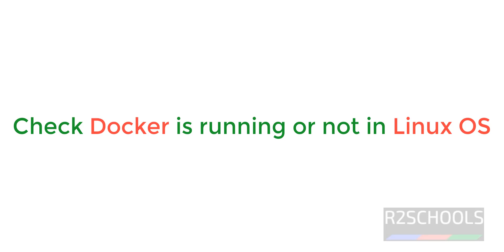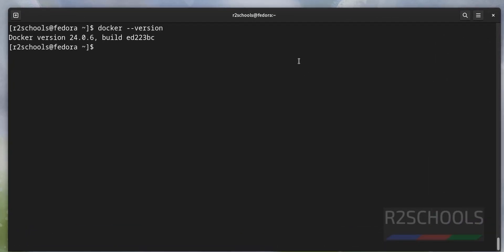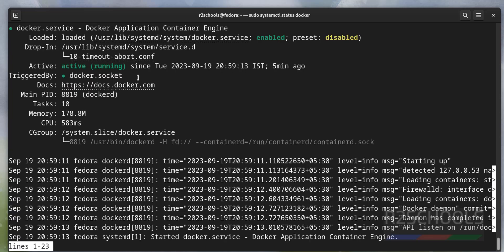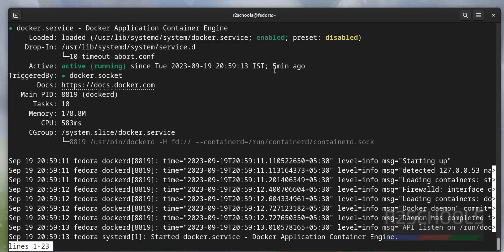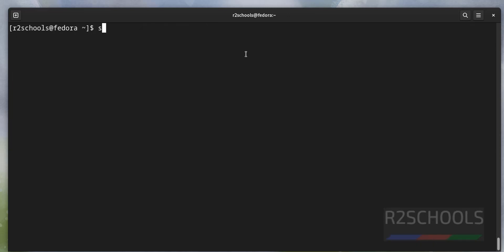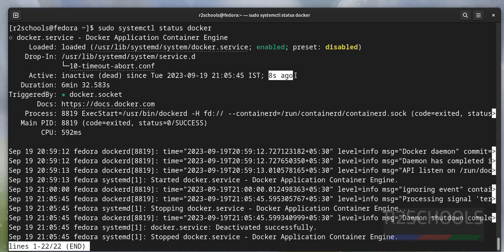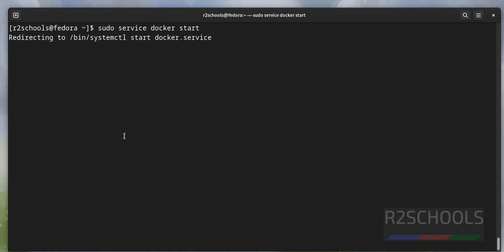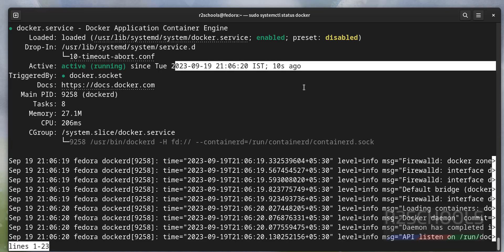11. Docker Tutorials: How to check Docker Service is running or not in Linux Servers | Docker 2023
In this video, we have shown How to check Docker Service is running or not in Linux Servers with examples.

How to check Docker Service is running or not in Linux Servers,
How to check Docker Service is running or not in Linux,
Docker Service is running or not in Linux Servers,
Check Docker is running or not in Linux,
Check Docker is running or not in Ubuntu,
Check Docker is running or not in RHEL,
Check Docker is running or not in Ubuntu 22.04,
Check Docker is running or not on Linux,
Docker Service status on Linux,
Check Docker service status on Linux,
Restart Docker service in Linux,
Stop Docker service on Linux,
Start Docker Service on Linux,
CHeck docker service Linux,
Docker Tutorials,
Docker Tutorials for beginners,
Docker beginners tutorials,
Docker Server service status,
Find the docker service status,
Find the docker service status in Linux,